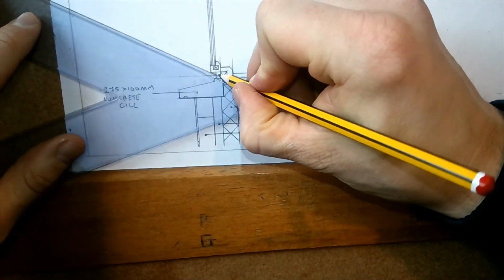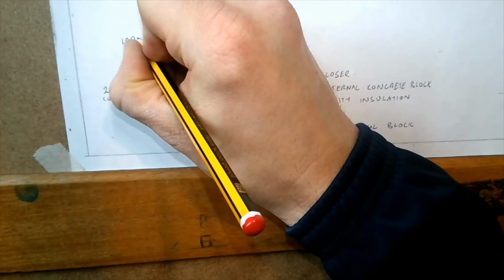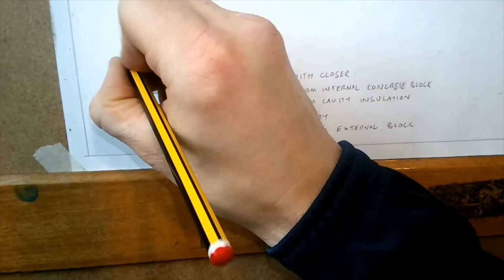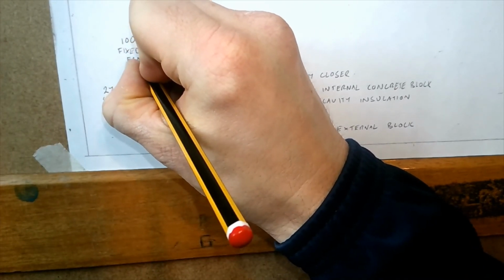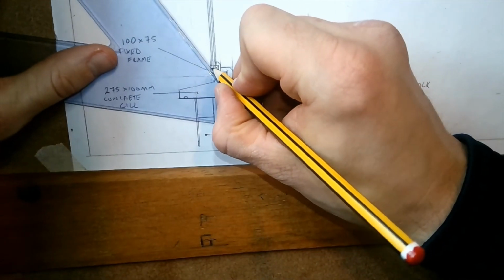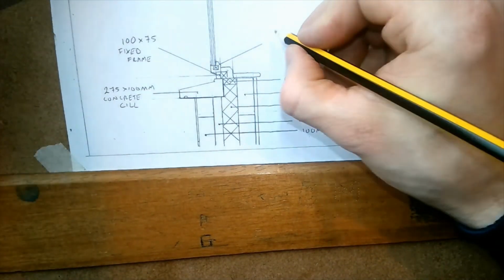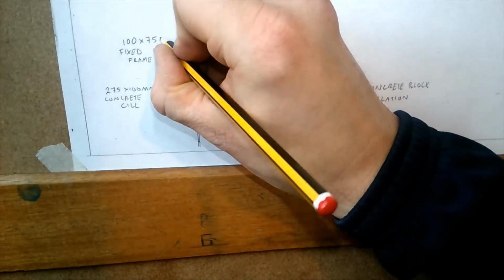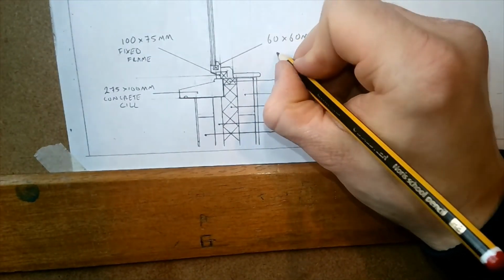Window Details 1 Casement Window